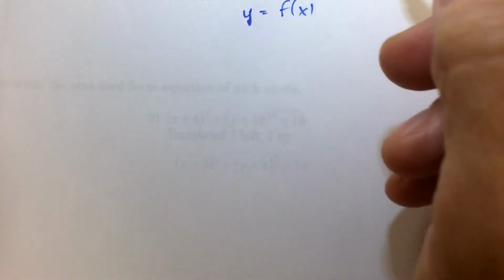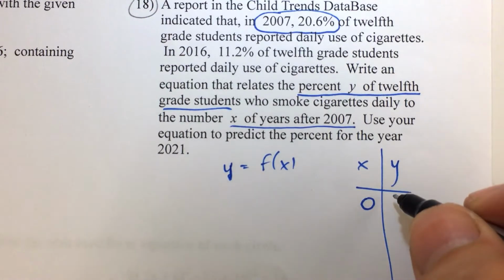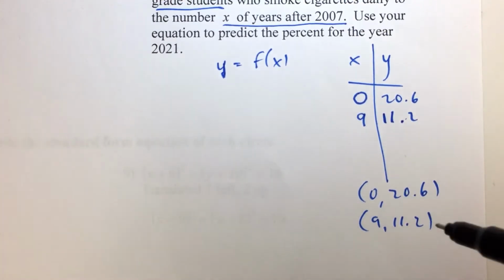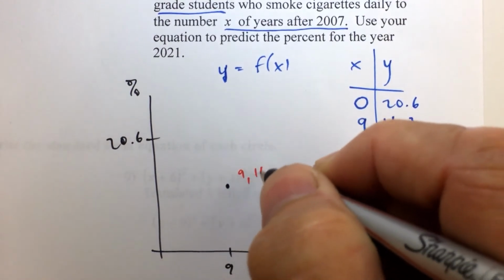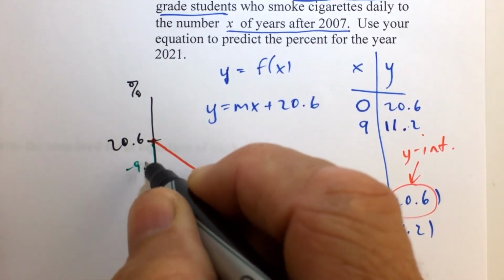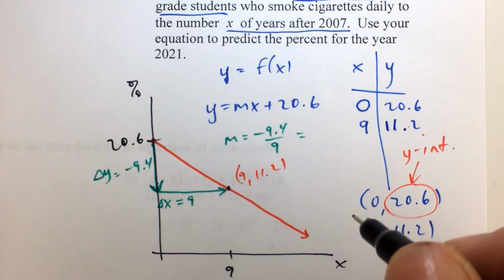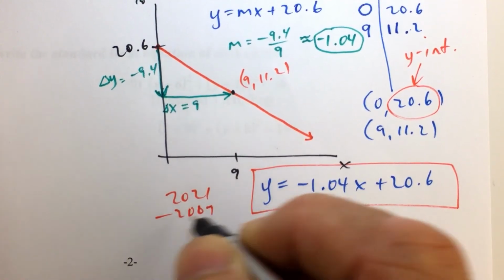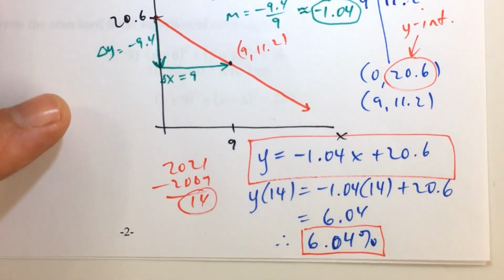Shot with MoviePro app on iOS